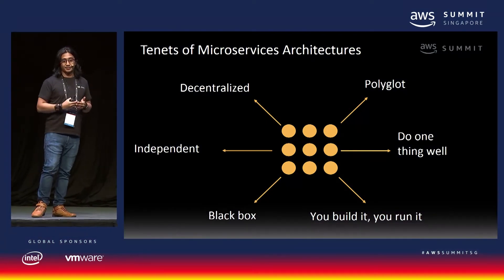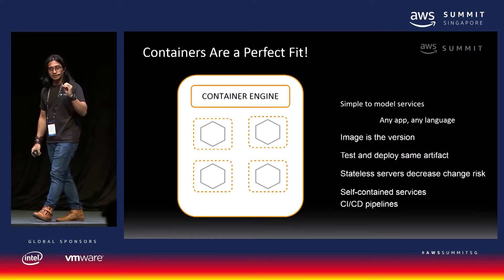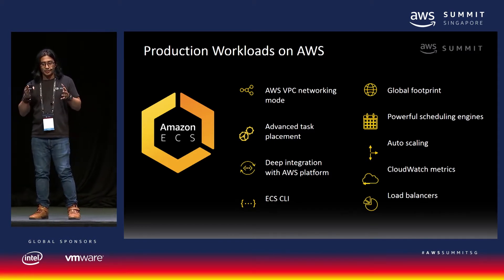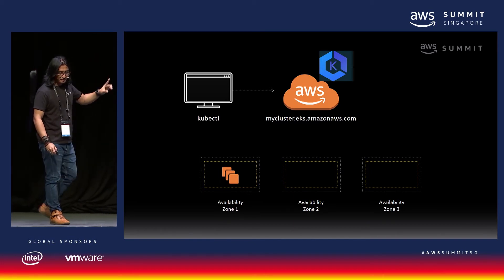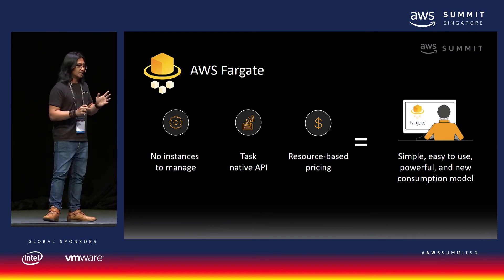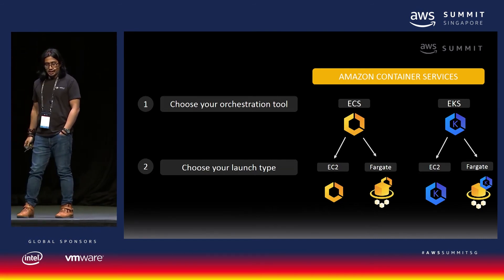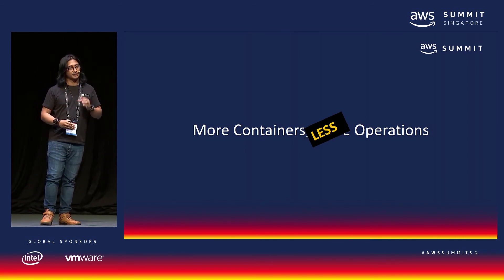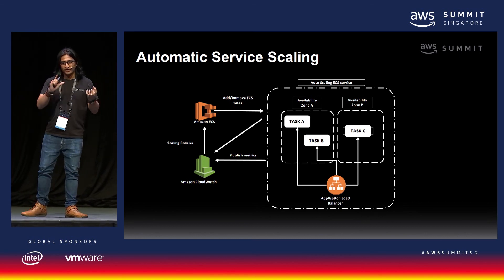AWS Summit Singapore - More Containers, Less Operations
Container technology provides unparalleled improvements in efficiency and agility of packaging and deploying applications. Containers offer VM-like isolation and process-like efficiency and hence are becoming the de-facto method for deploying micro-services. However, using containers for running services at scale has required that operations team handle complex, dynamically changing infrastructure requirements, or run the risk or under- or over-provisioning infrastructure. Sounds like going back to the days before Cloud? In this session, learn how AWS services for containers take the pain out of managing infrastructure, and best practices for developing new services rapidly while running them at scale.

Speaker
- Donnie Prakoso, Technology Evangelist, ASEAN, AWS